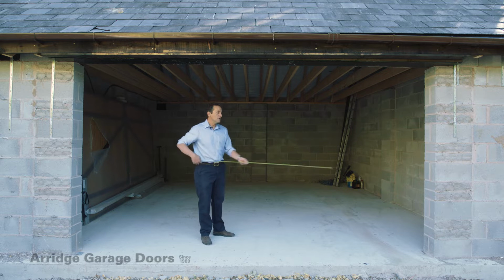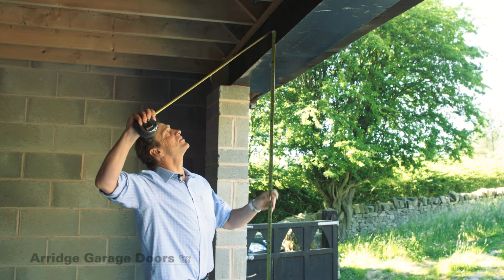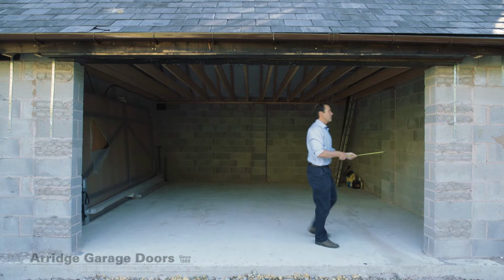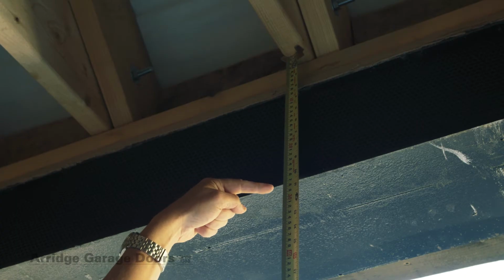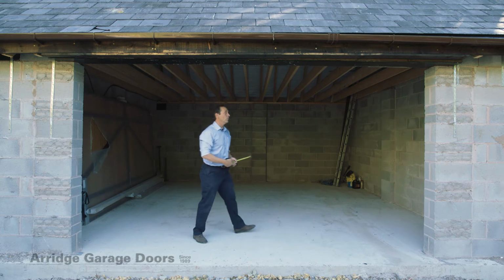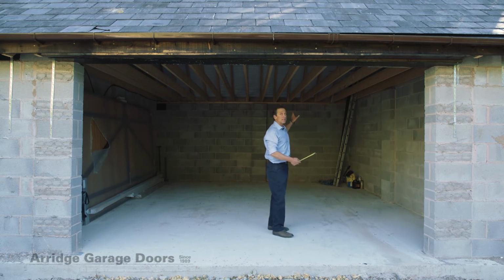How to measure for any type of garage door.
An easy guide in five quick steps. How to measure up for your new garage door from Arridge Garage Doors. All you need is a tape measure. This is a quick step by step guide on how to get the correct size garage door to suit your garage opening. Detailed explanation on what is the garage brick to brick width, garage side room and garage opening headroom and the easy way to measure these important dimensions before choosing the correct garage door for your garage opening sizes.